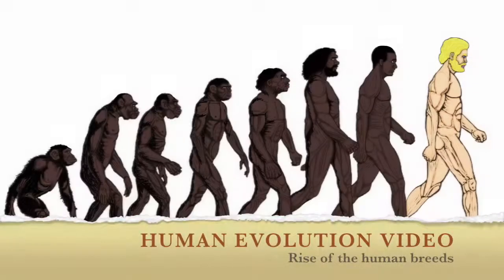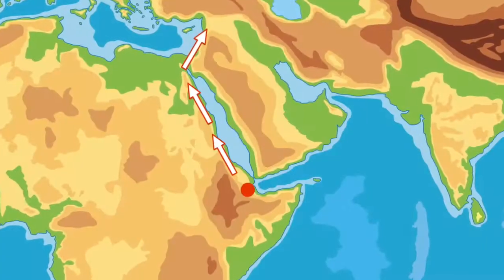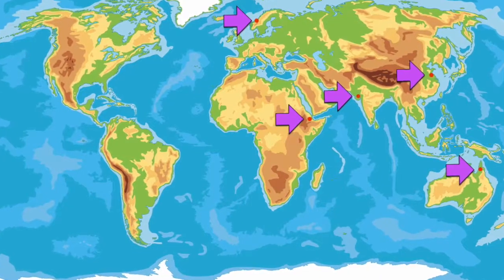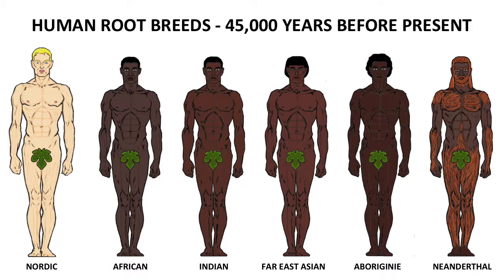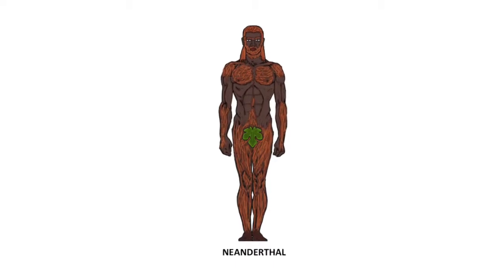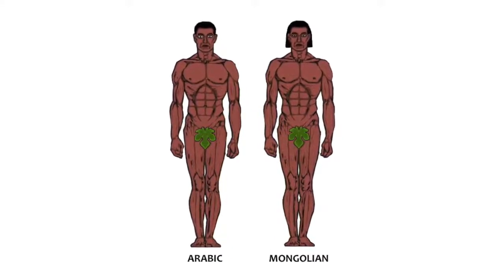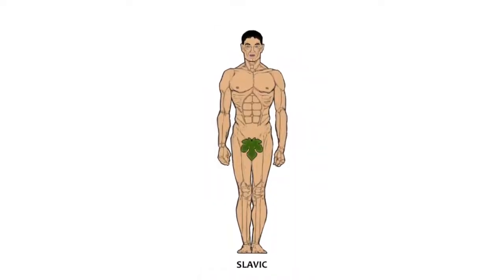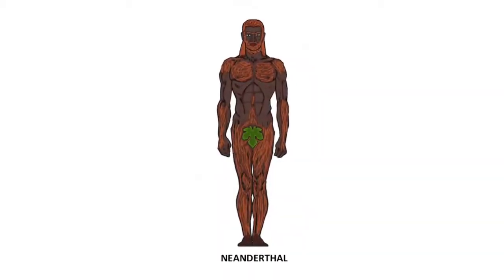The origins of the world's ethnic groups | Survival hunting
watch the original video here:
The video is re-uploaded to get information to everyone, not for use in the target currency.